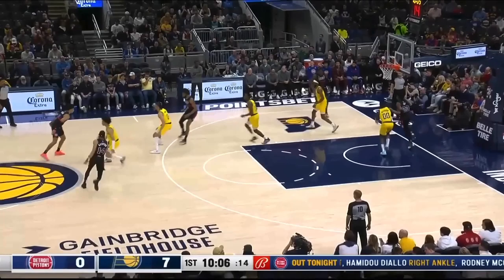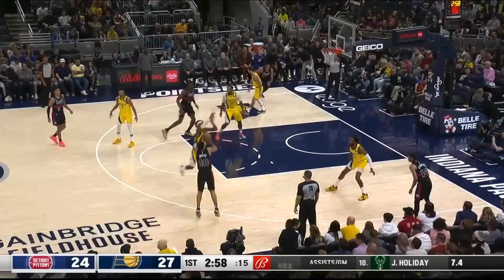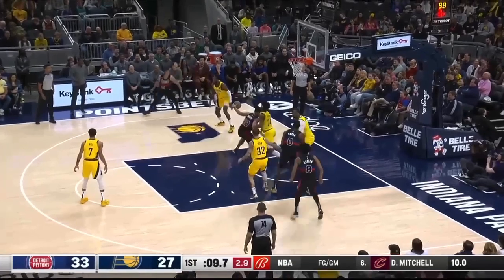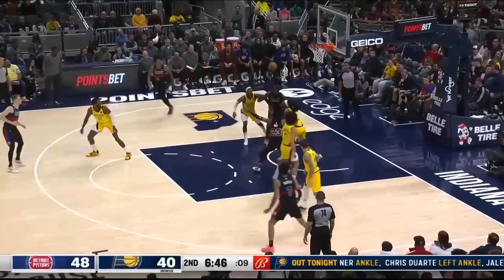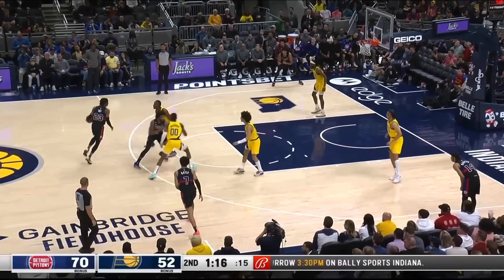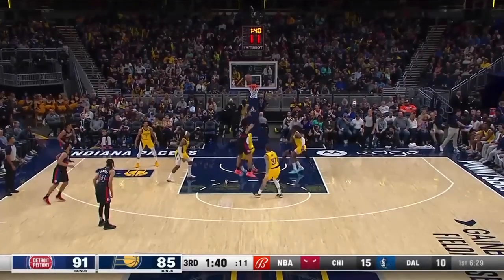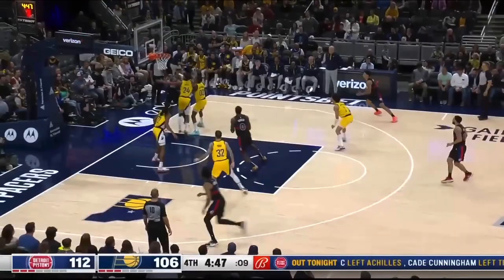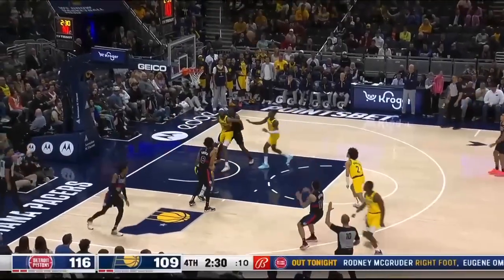PACERS DEFENSIVE MISTAKES vs. PISTONS | April 7, 2023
Detroit Pistons 122 - Indiana Pacers 115